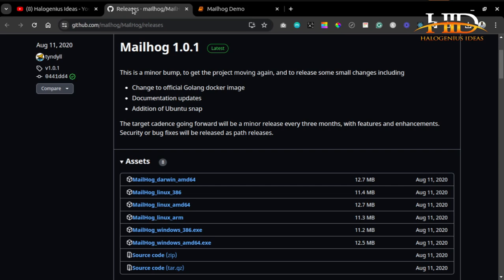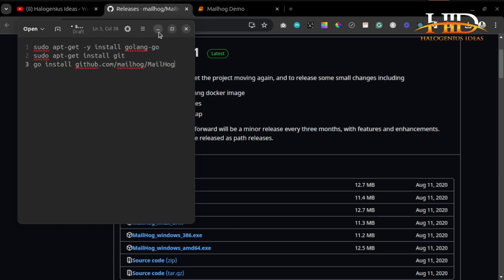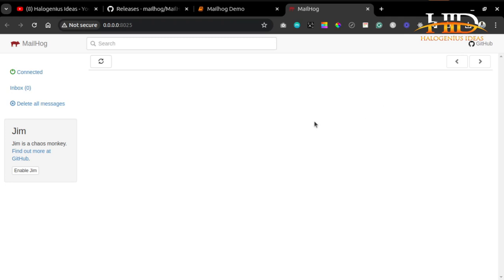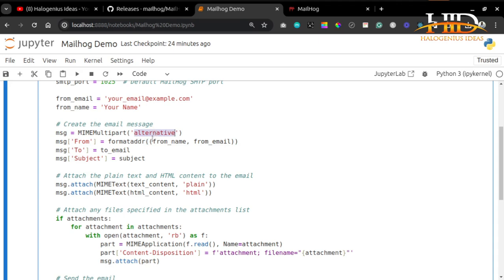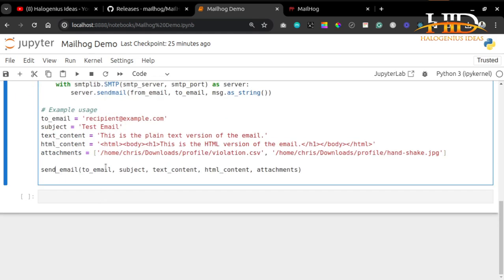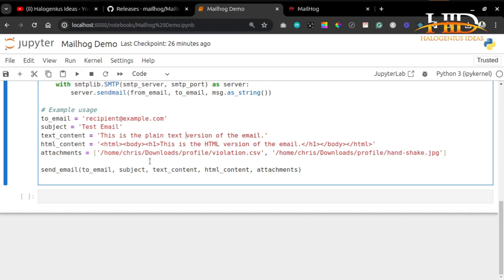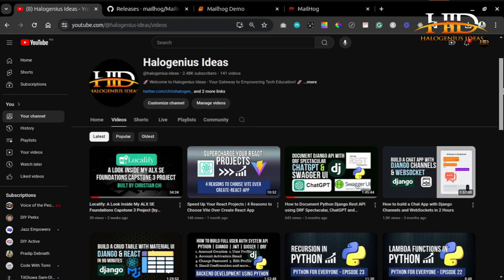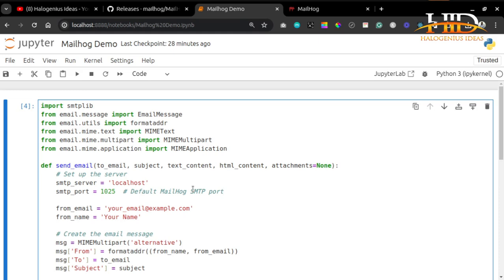Setting Up a Local SMTP Server with MailHog for Development Email Testing | Python Demo Included!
In this tutorial, I'll show you how to set up MailHog as a local SMTP server to capture and test emails during development. We'll walk through the installation, configuration, and demonstrate how to send emails using Python. MailHog is a fantastic tool for developers to ensure their email functionality works perfectly without sending real emails.

🛠️ What you’ll learn:
Installing and setting up MailHog
Configuring your application to use MailHog as the SMTP server
Sending test emails using Python
Viewing and inspecting emails in MailHog’s web interface

Chapters:
Introduction
What is MailHog?
Installing MailHog
Configuring MailHog as an SMTP Server
Python Script to Send Emails
Testing Emails with MailHog
Conclusion